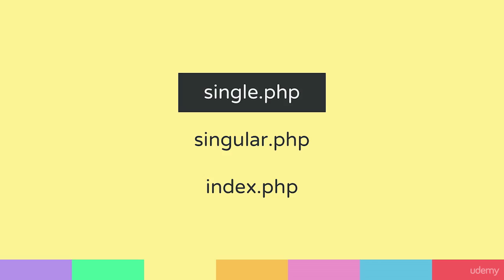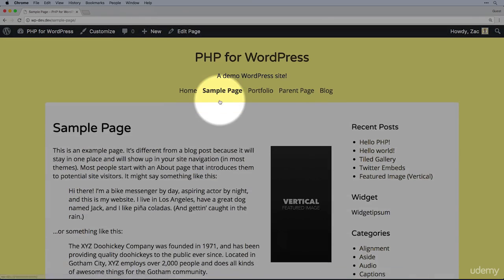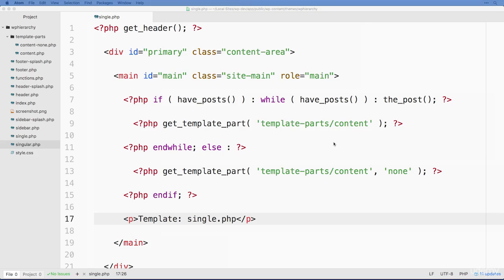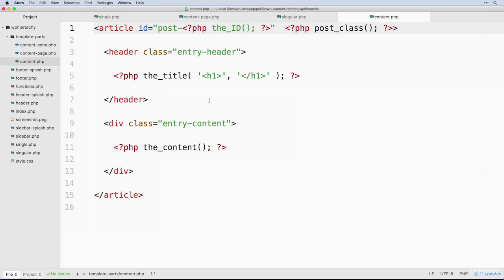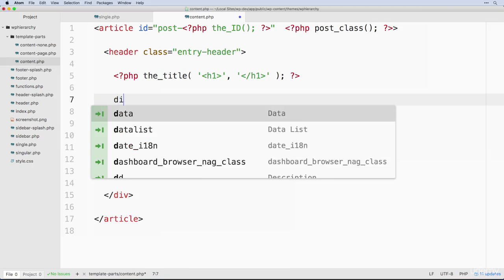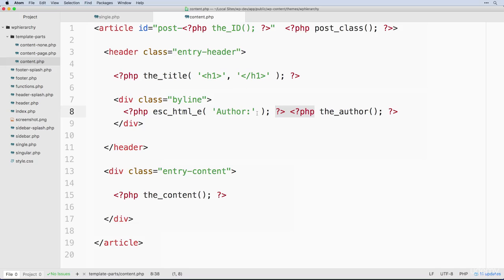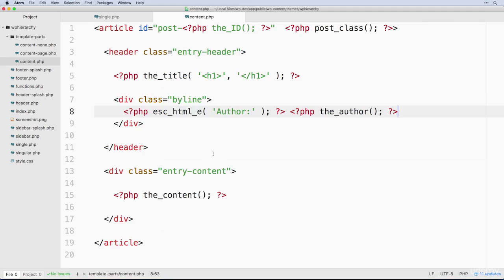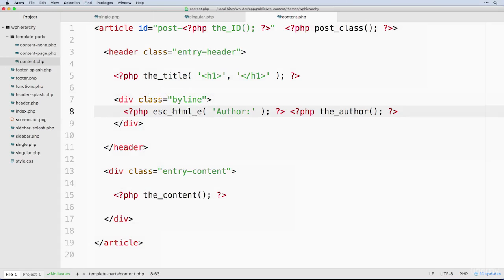047 Working with the single php template